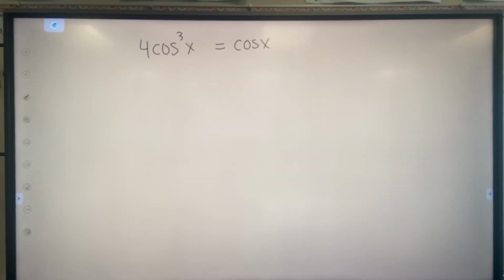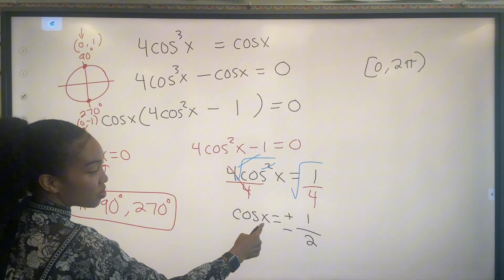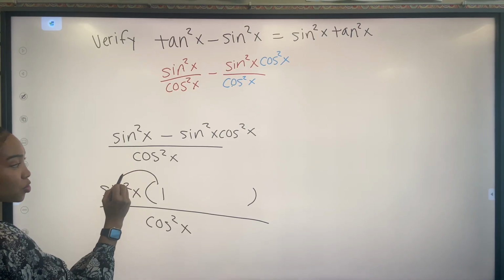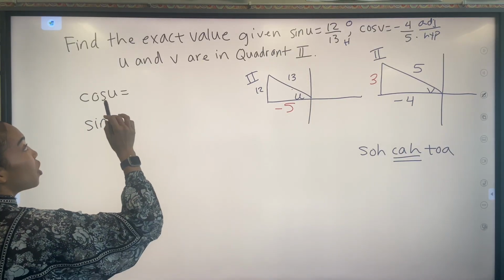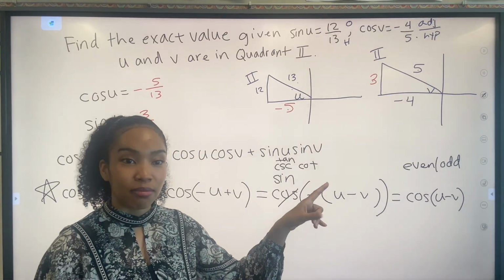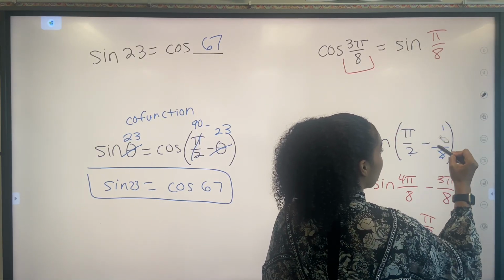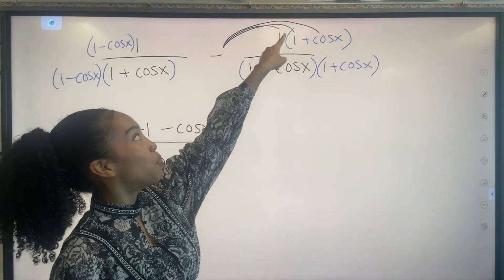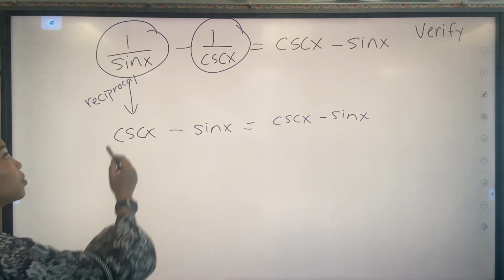Trig Test Review Q&A: Identities, Equations, and More (Student Requests!)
In this video, I work through the trig test review by answering your questions! I go over every problem students asked for help with, step-by-step, so you can feel confident and prepared for the test.

We cover a wide range of key topics, including:

Even, odd, and cofunction identities

If you were unsure about any part of the review, this video is for you. Follow along, pause when needed, and make sure you understand each step—this is your chance to clear up confusion before test day!